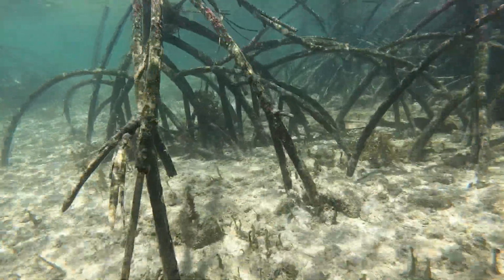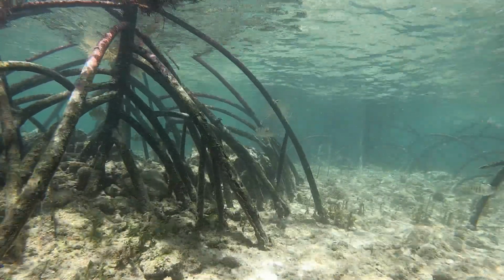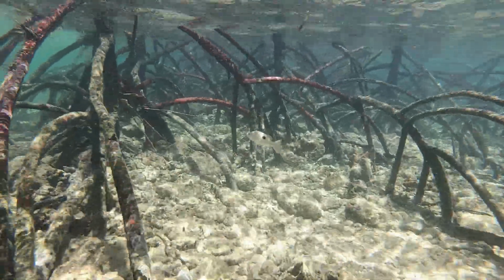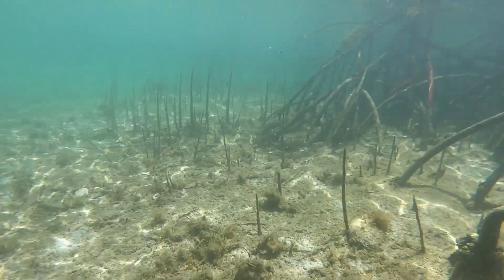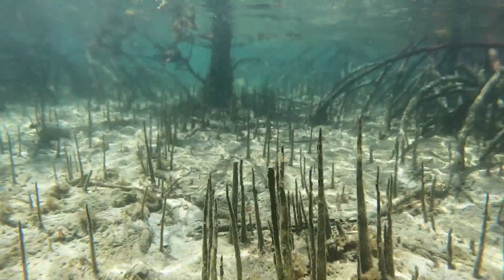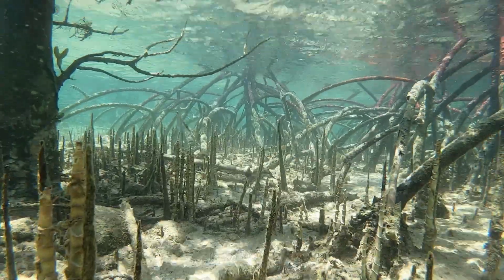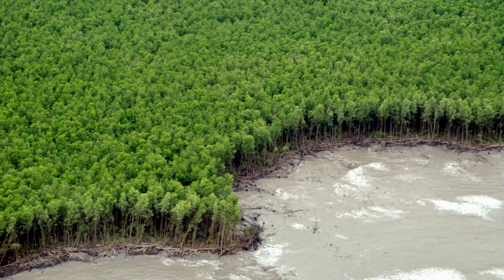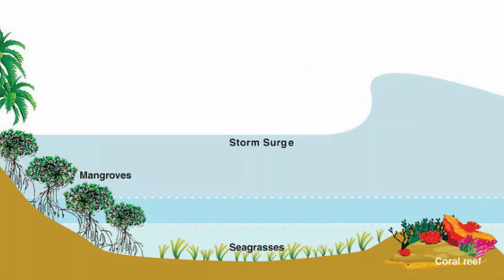Mangrove - Ecosystem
Mangrove - Ecosystem a New film from the NGO Scaph Pro. Made in the Philippines and Senegal.

Mangroves are tropical plants that are adapted to loose, wet soils, salt water and being periodically submerged by tides. Four major factors appear to limit the distribution of mangroves: climate, salt water, tidal fluctuation and soil type. There are more than 50 species of mangroves found throughout the world.

A film of Jean François Marailhac . Voice Chona Miras